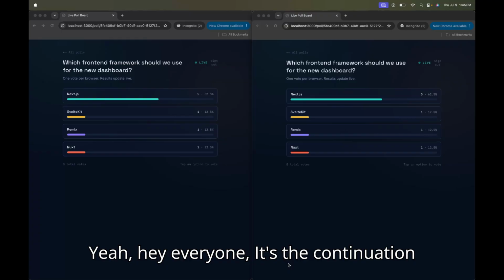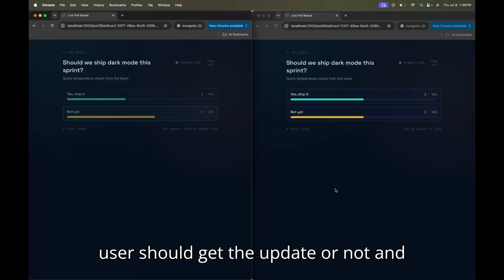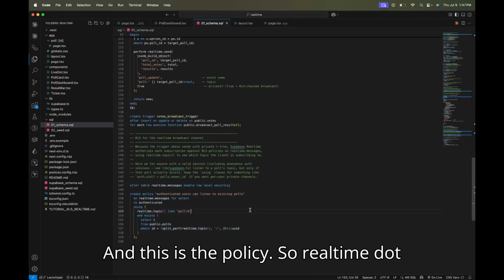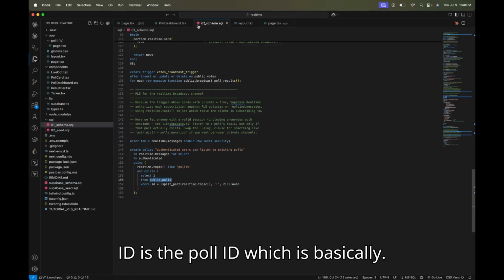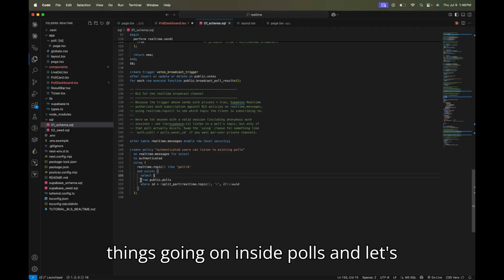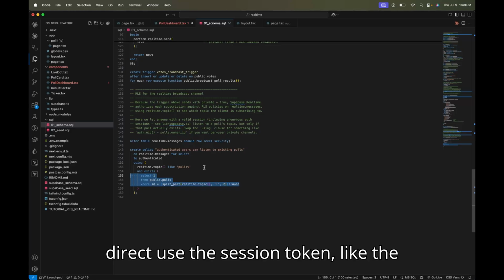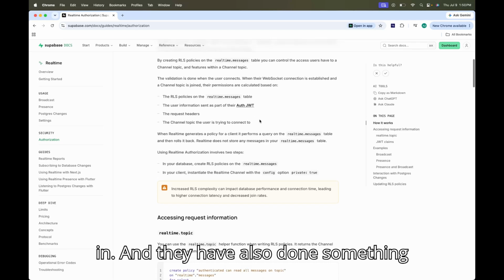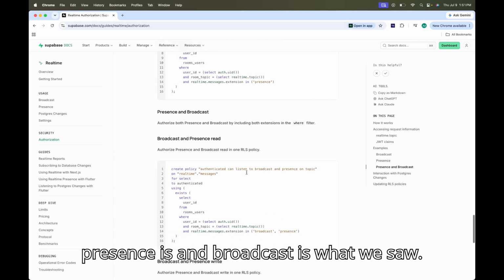Secure Your Supabase Realtime Apps with RLS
This is Part 2 of my Supabase Realtime series. In this video, we make our realtime application production-ready by securing Supabase Broadcast channels using PostgreSQL Row Level Security (RLS).

You'll learn how to create private realtime channels so only authorized users receive live updates. We also explore how Supabase stores realtime messages internally and how RLS policies control access to those events.

* Making Supabase Broadcast channels private
* Enabling RLS for realtime messages
* Writing authorization policies for realtime events
* Securing live updates using PostgreSQL
* Restricting updates to authenticated users
* Building production-ready realtime applications
* Best practices for Supabase Realtime security